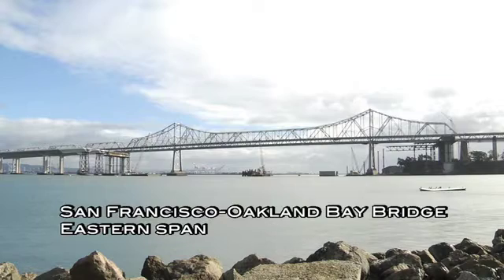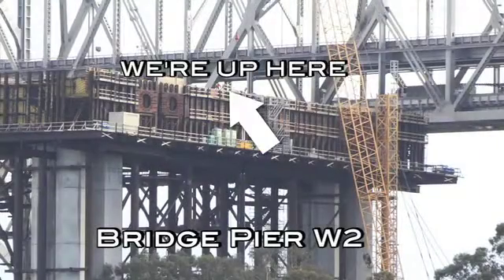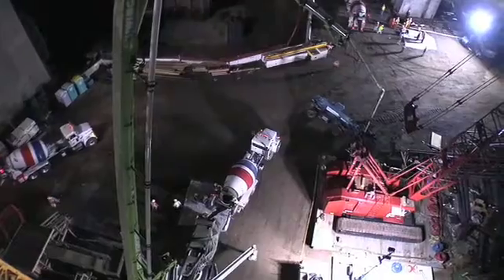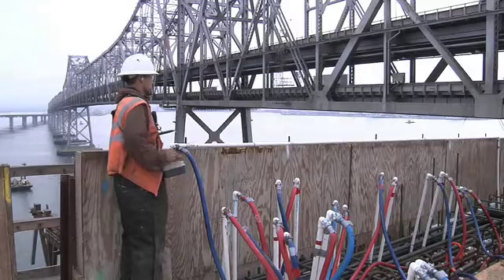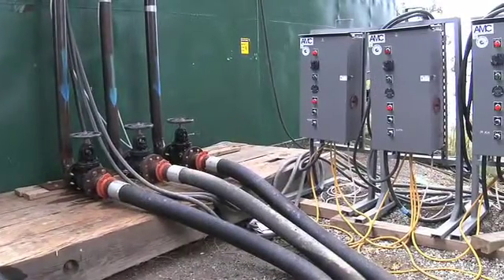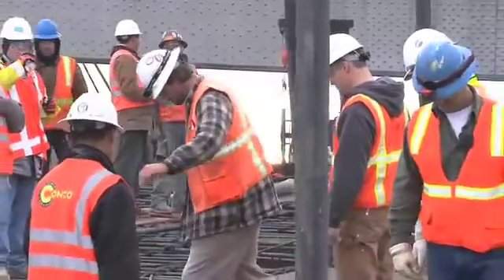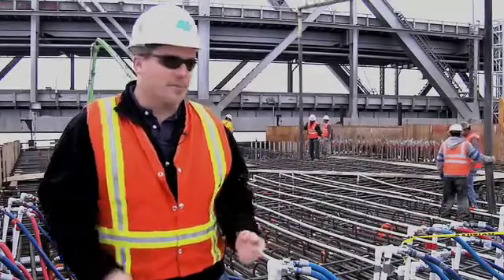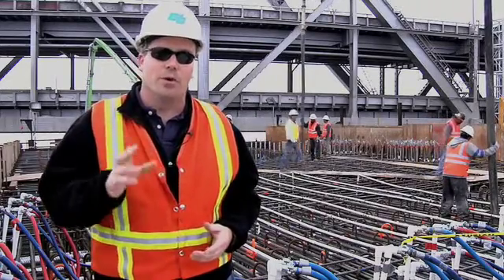SAS Concrete Pour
The video highlights one of the largest concrete pours on the seismic retrofit of the San Francisco-Oakland Bay Bridge. This pour - 2,160 cubic yards of concrete - is for the western support of the bridge's new Self-Anchored Suspension Span.